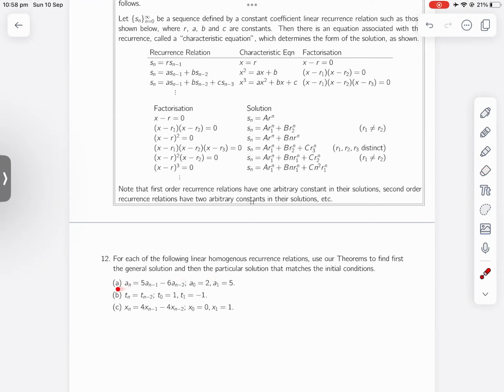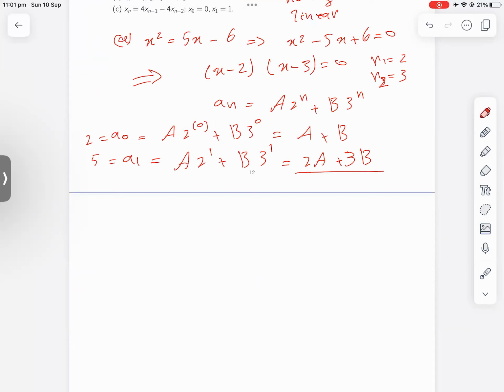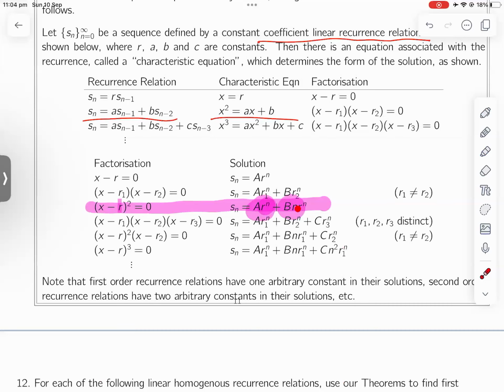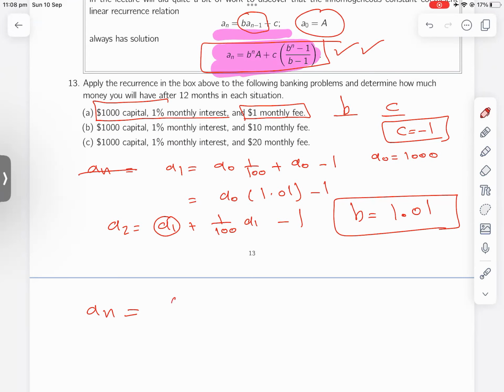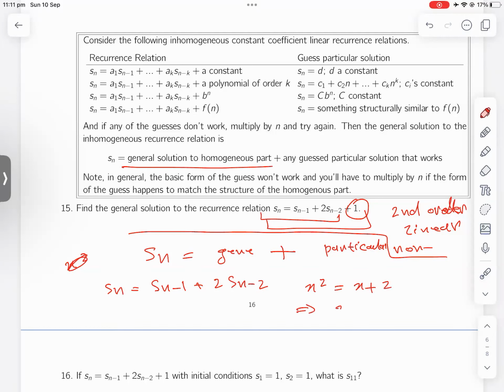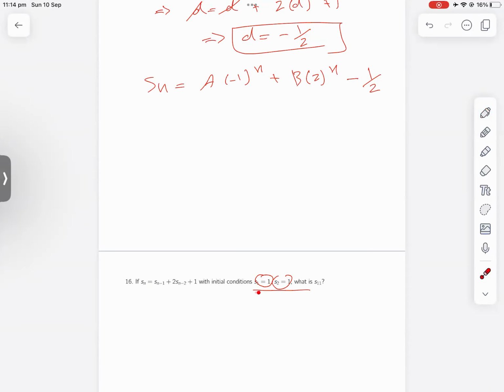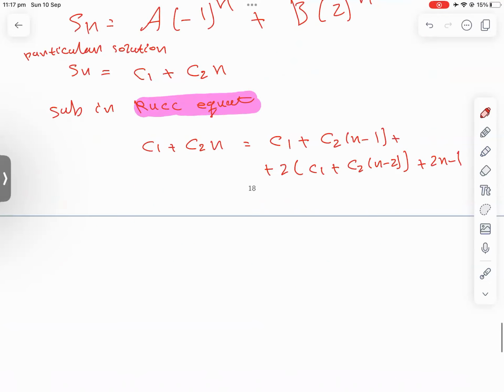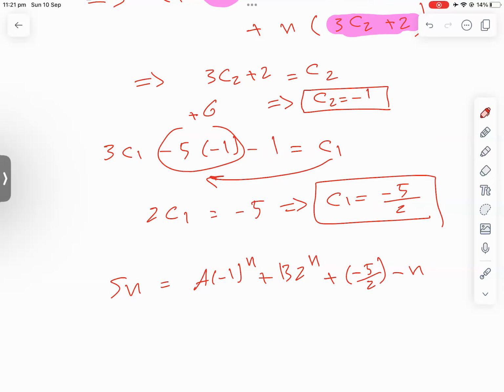Discrete Mathematics Week8 some sample Questions Sequences and Recurrence Relations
In computer science and mathematics, sequences and recurrence relations are concepts used to describe and analyze the behavior of ordered sets of elements, typically numbers. These concepts are fundamental in various areas of computer science, including algorithms, data structures, and computational theory.

Sequences:
A sequence is an ordered list of elements, often indexed by non-negative integers (0, 1, 2, 3, ...).
Elements in a sequence can be numbers, symbols, or any other objects.
Sequences are commonly used to represent data structures like arrays and linked lists.
In computer science, sequences can represent various types of data, such as character strings, time series data, or instructions in a program.

Recurrence Relations:
A recurrence relation (or recursive sequence) is a mathematical equation or formula that defines the terms of a sequence in terms of previous terms.
Recurrence relations are often used to describe algorithms' time complexity and to solve problems that involve repetitive or recursive calculations.
They are particularly important in the analysis of recursive algorithms and in solving problems involving recursive structures, like trees or graphs.
Recurrence relations can be classified into linear and non-linear recurrence relations based on their mathematical form.